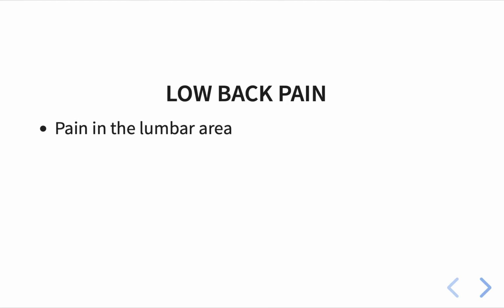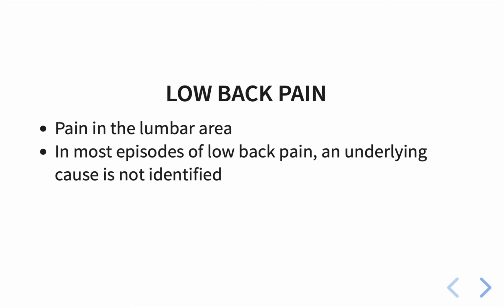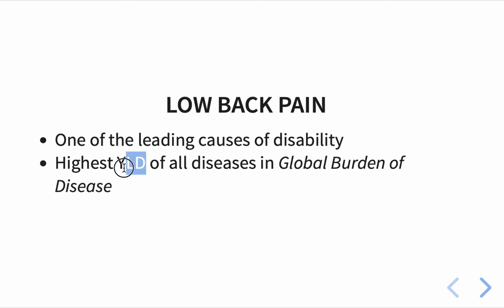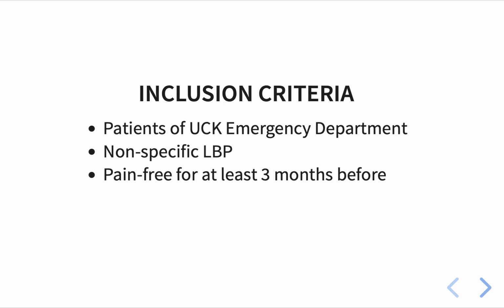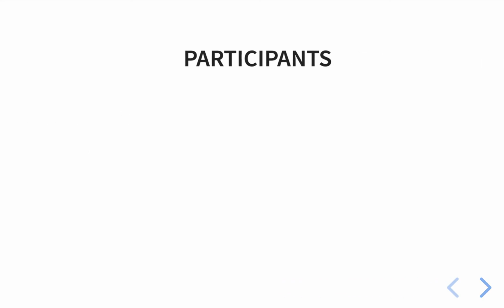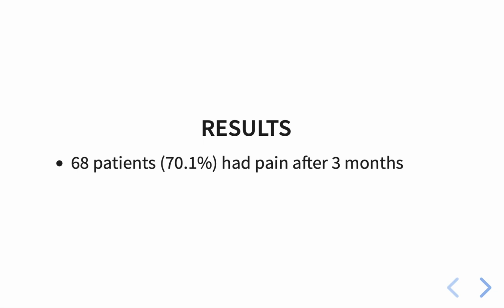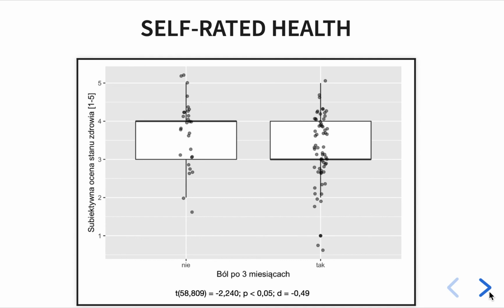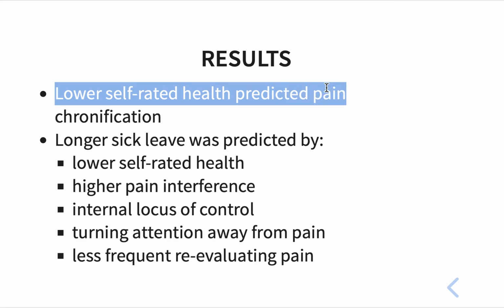Pain, the brain and cognition 04